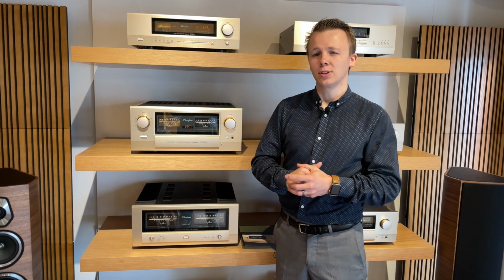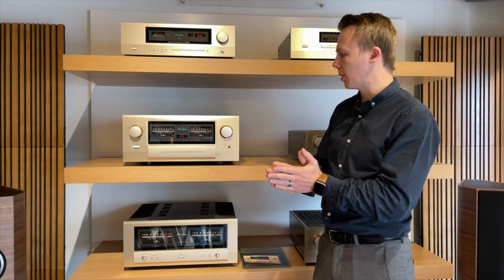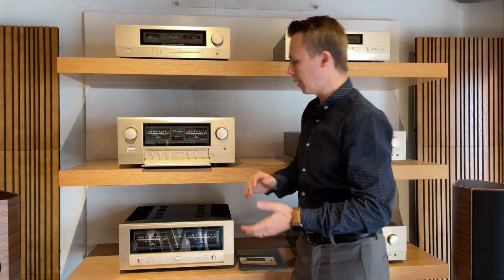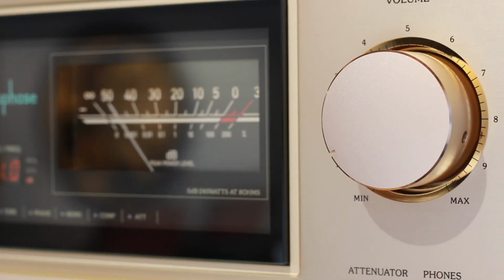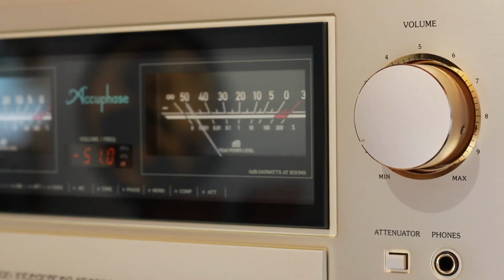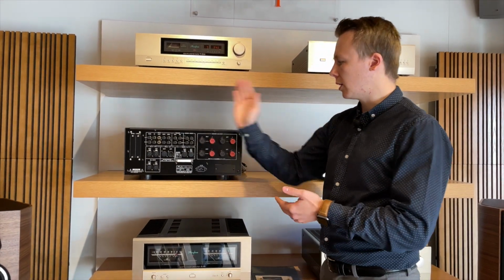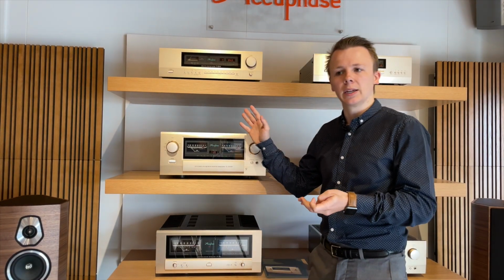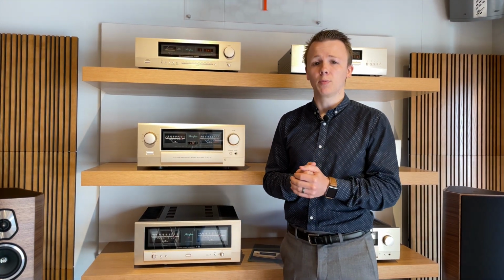Accuphase E5000 Integrated Amplifier | So Much POWER!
Hi Everyone!
Today we're taking a look at the new E-5000 integrated amplifier from Accuphase. Plenty of power and a beautiful warm sound make this a very special amplifier, particularly if you have larger or power hungry speakers.